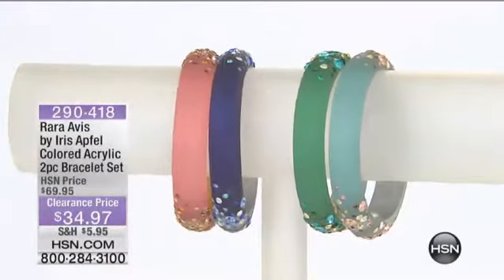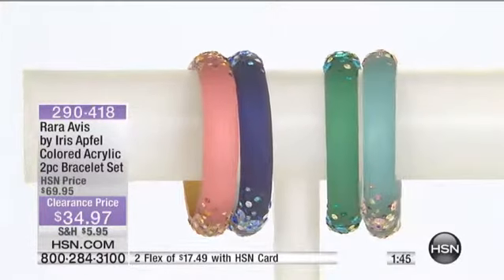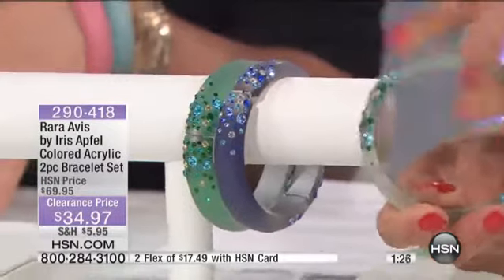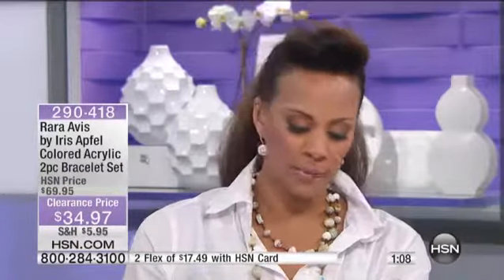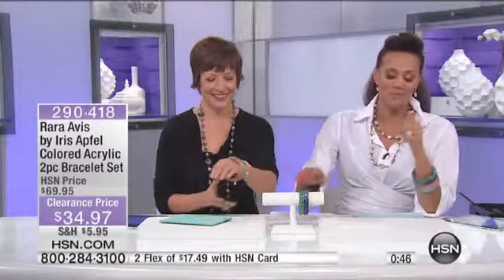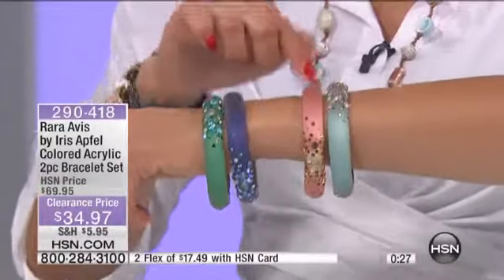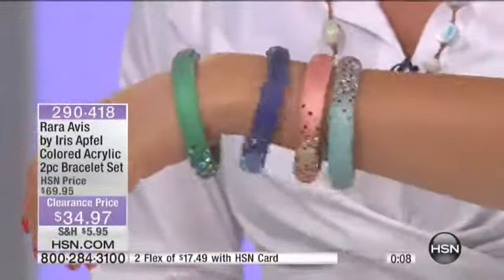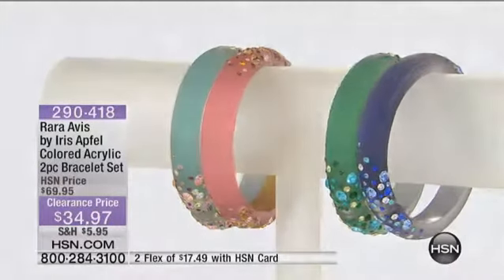Rara Avis Colored Acrylic Bangle Bracelet Set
Rara Avis by Iris Apfel Colored Acrylic Multicolor Crystal 2piece Bangle Bracelet Set
Get glowing. Crystalstrewn and thoughtfully textured, these bangles shake up outfits with dashes of dreamy...